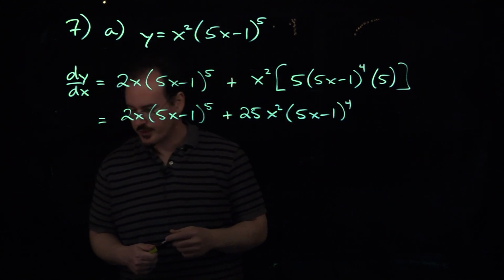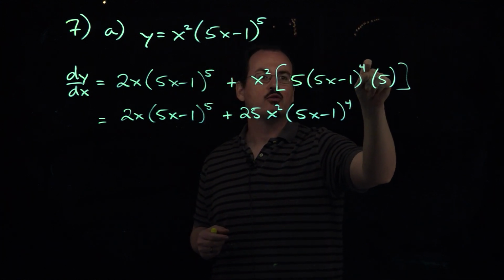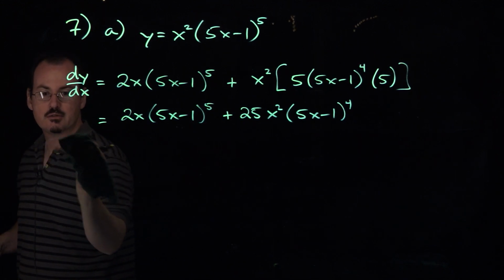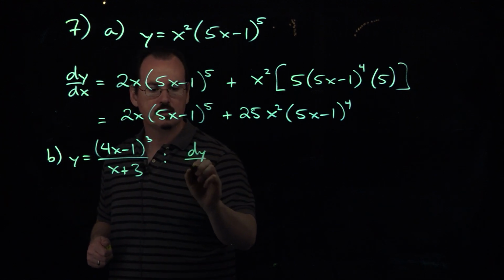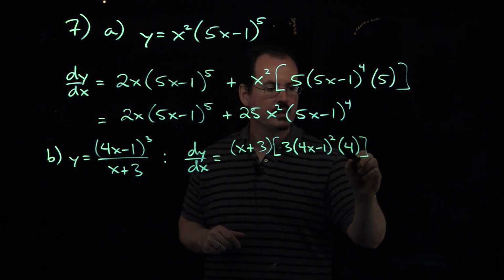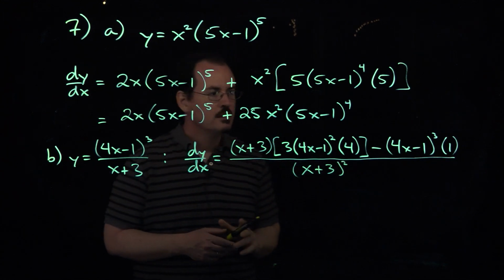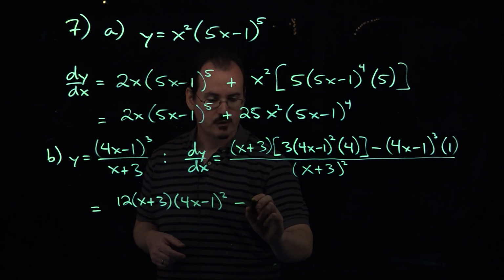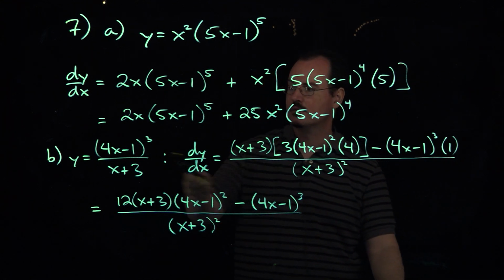Section 4.3 example 7